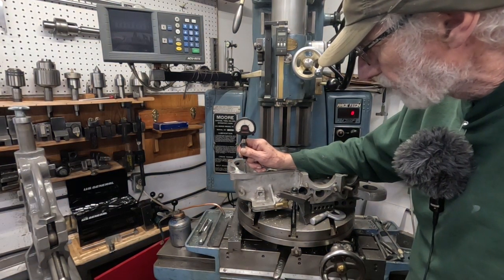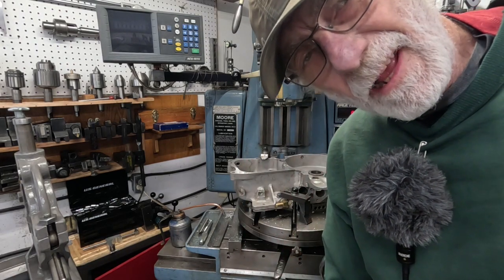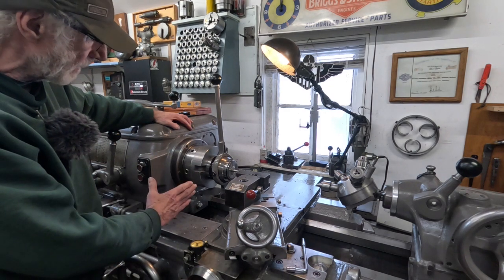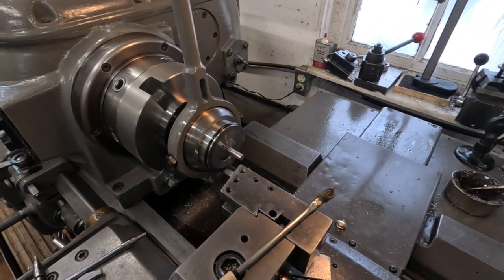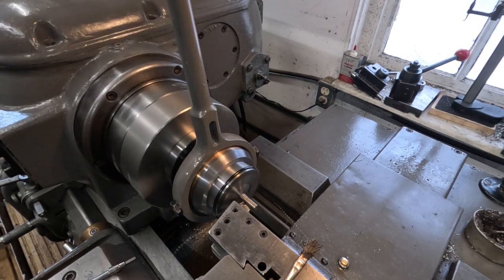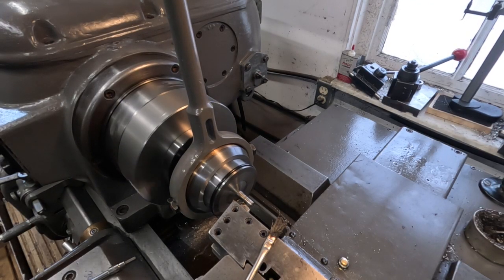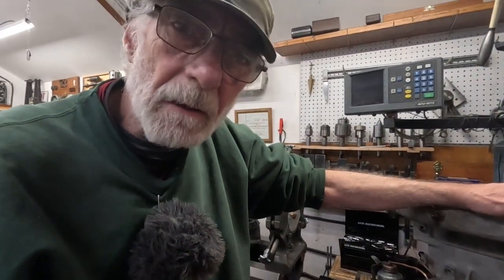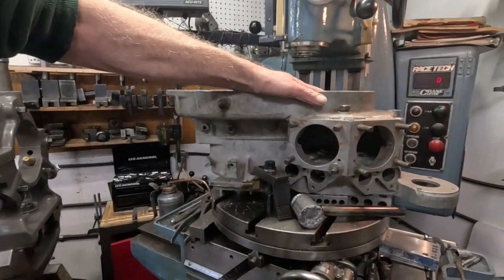Harley Davidson Machine Shop, 1953 K model engine cases are matched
Factory Milwaukee trained and certified technician, heavy industry machining expert Don Dyar has brought the mismatched K model engine cases in register using a Moore Jig Borer, do not listen to the fake racist machinist forum, practical machinist regarding this high accuracy machine, the rare and fully tooled Baby Axelson Engine Lathe shows its worth even on small parts made with O1 drill rod using Micro 100 Super Carbide.